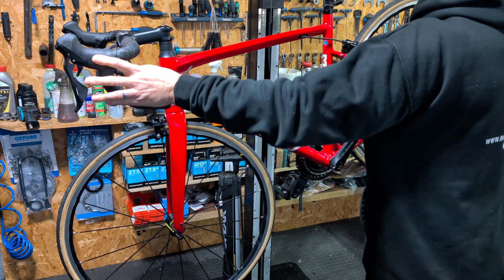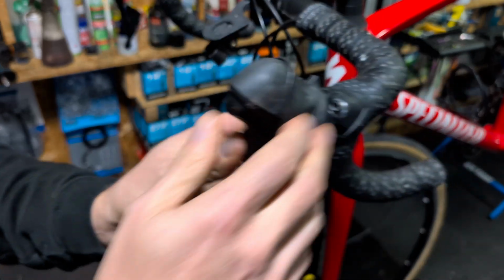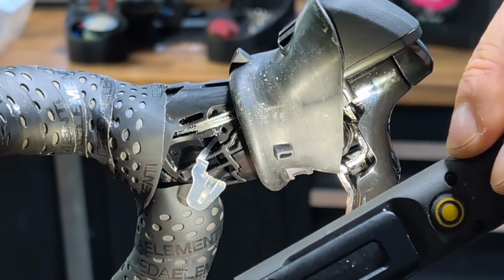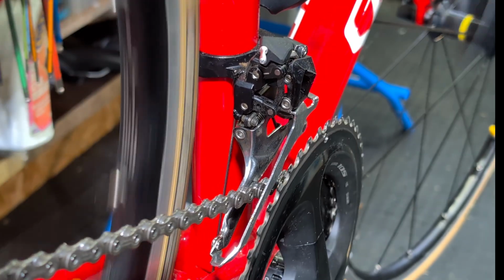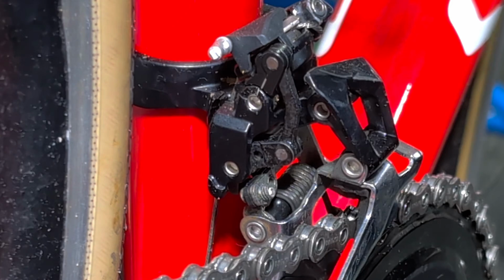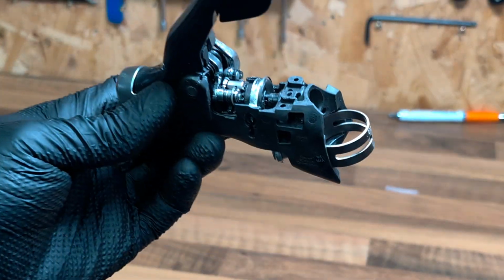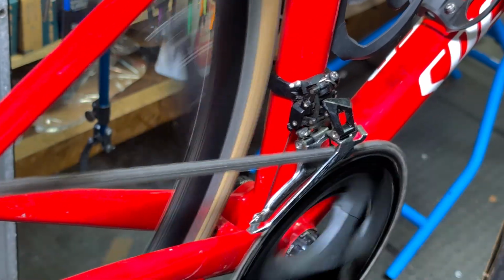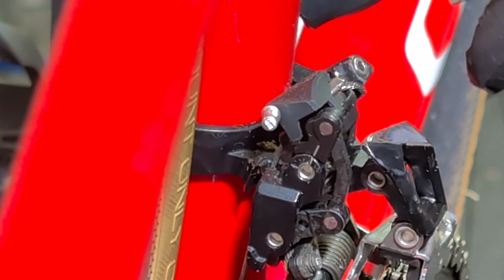Shimano gear levers not working? 10 second fix!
Is your Shimano R7000 left-hand gear lever stuck and refusing to shift? In this quick tutorial, I’ll show you how to diagnose and fix the issue without removing the lever. All you need is a bit of degreaser, some fresh lubricant, and a few minutes of your time.

Follow along as I restore smooth shifting  re-lubricating the mechanism. This simple fix can save you from costly replacements!

Finish line 1 step